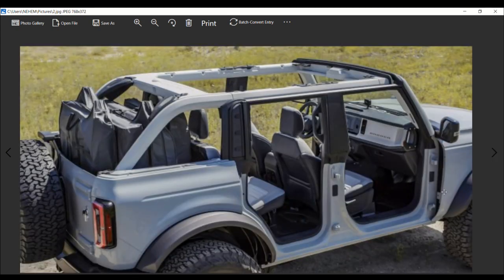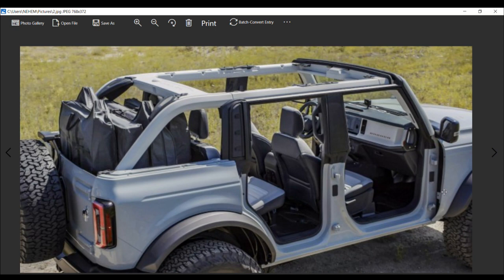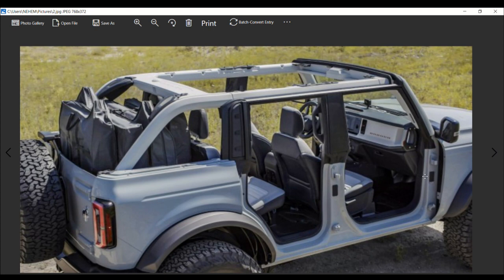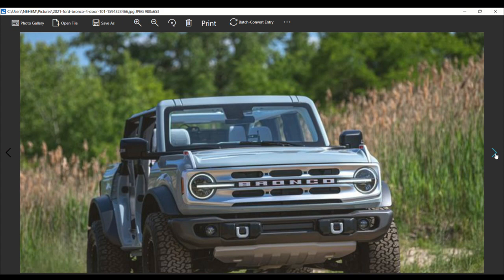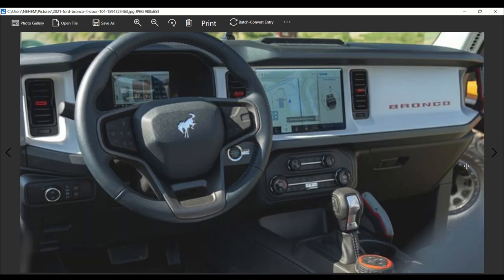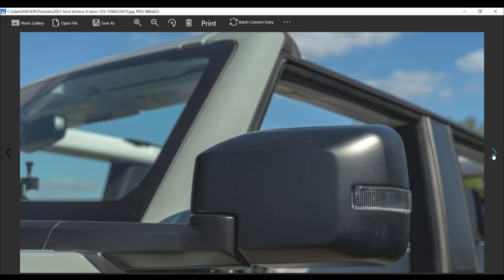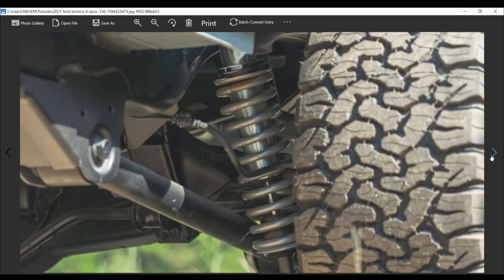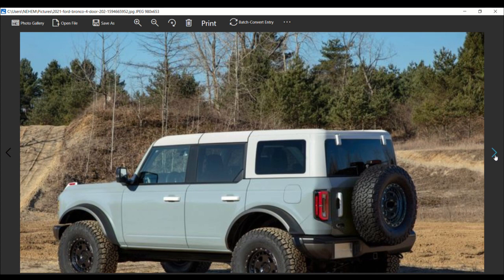The Ford Bronco's Door Storage Solution Sets The Standard For Off-Road Vehicles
Ford Bronco

Driving your 4x4 with the doors off is a joy on a sunny day. Less so if you get caught in a sudden downpour. For years, Jeep Wrangler owners have faced a daily gamble: Leave the doors at home and risk a drippy drive, or forego the exhilaration of doors-off cruising. That's because you can't carry all four doors in the trunk of a Wrangler.